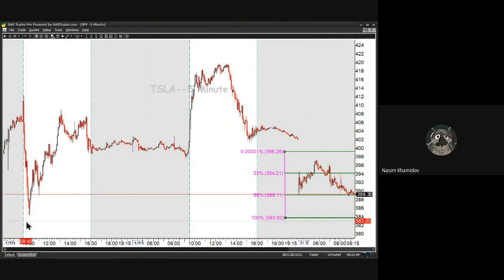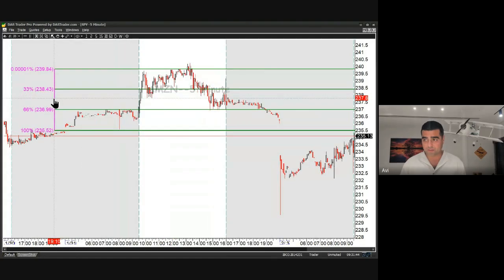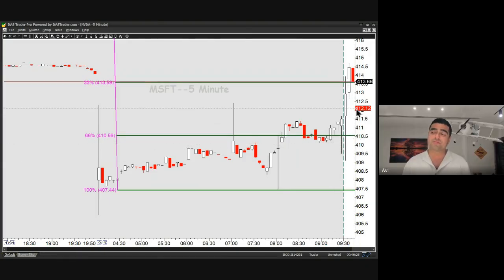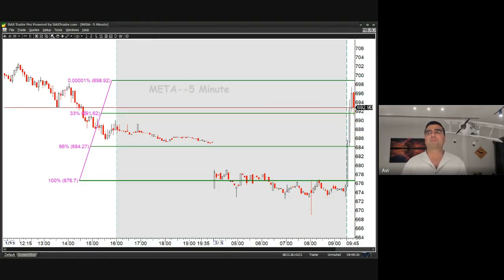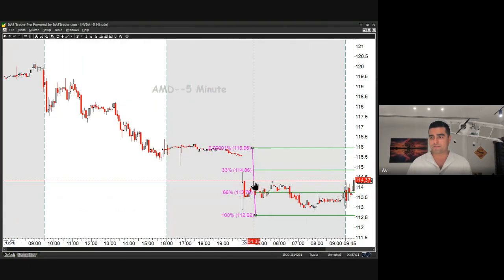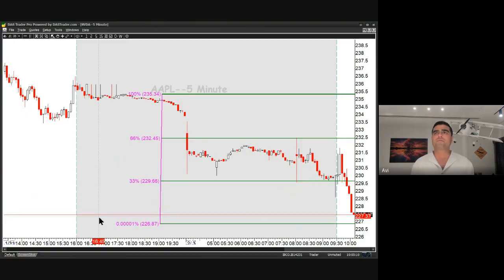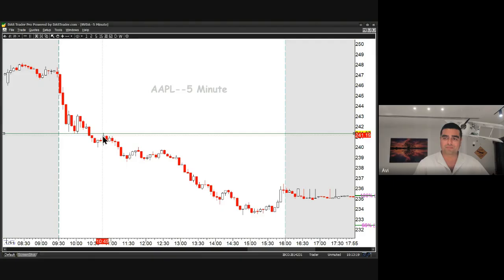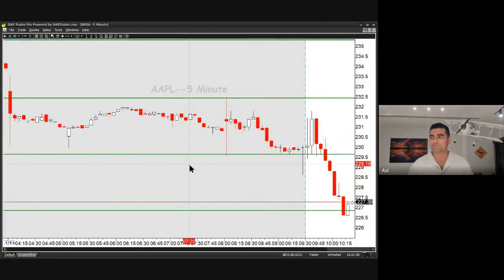and more patience! Live Trading Session Feb 3 2025